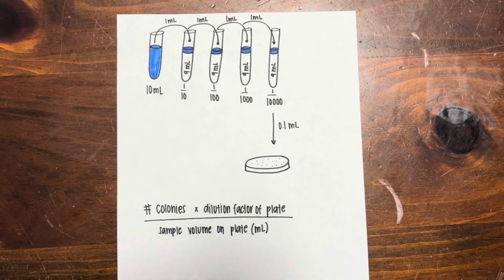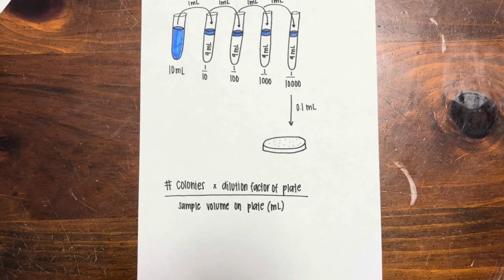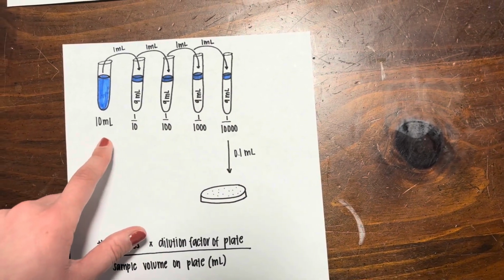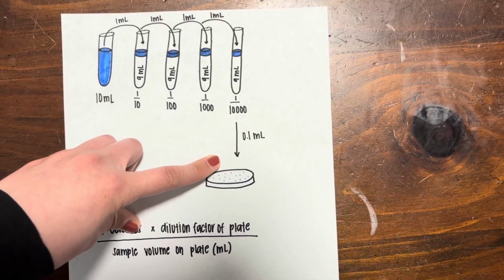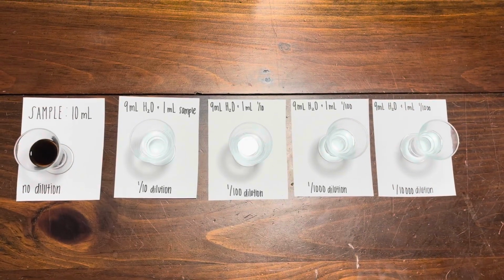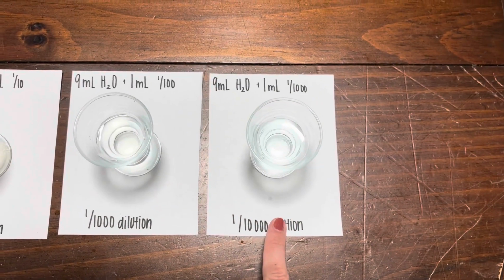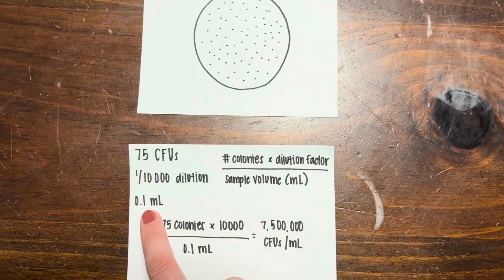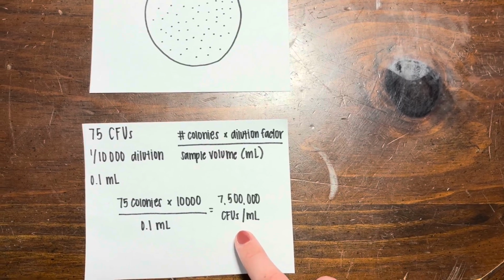Serial Dilution - Microbiology Spring 2026